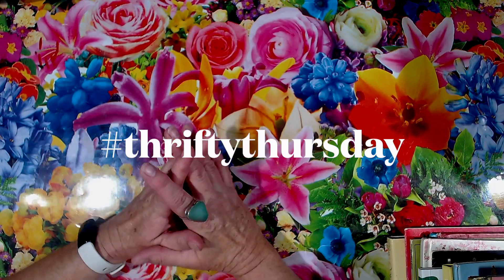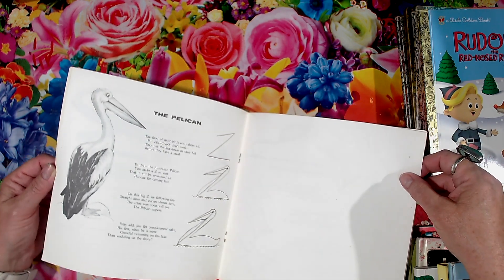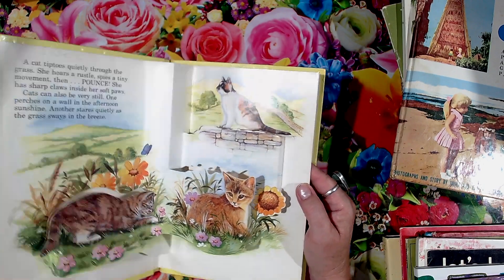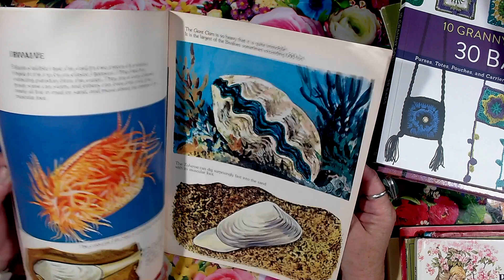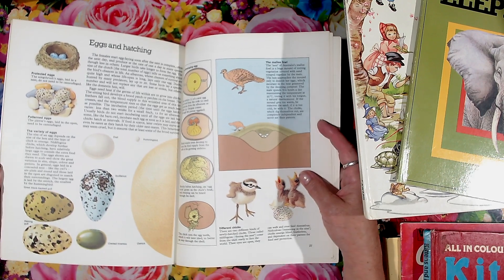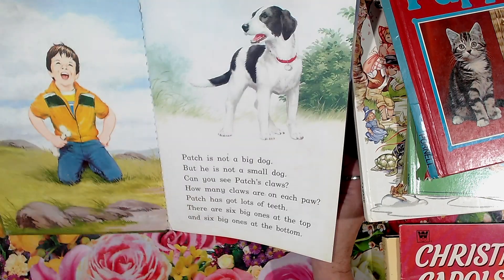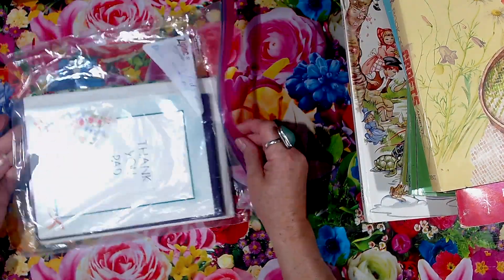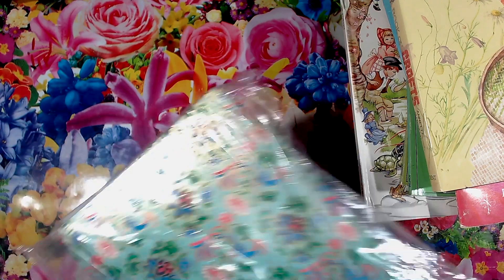thriftythursday Nov 17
Hi all, thriftythursday video collaborating with sheree from Turquoise Dreaming where we share what we have found for our crafting supplies etc. check out Sheree's videos
 and don't forget to add the hash tags to your own videos!